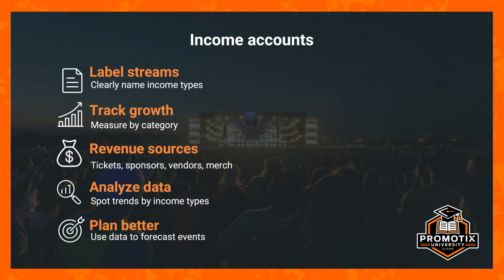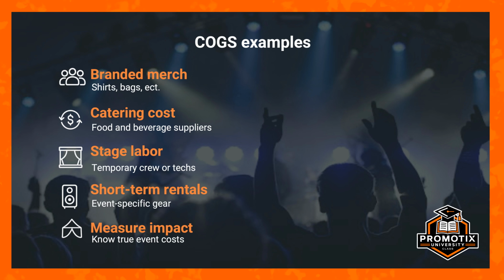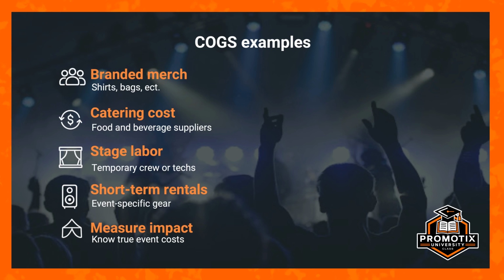PromoTix University: Course 101 - Class 3 - Accounting Foundations for Event Businesses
This class equips you with the financial foundation every event business needs to succeed. You’ll learn how to properly set up your accounting system from day one—starting with building a clear, organized chart of accounts to track income, expenses, cost of goods sold (COGS), assets, liabilities, and equity. You’ll understand how to categorize event-specific revenue streams like ticket sales, sponsorships, vendors, and merch, as well as the direct costs that determine your true gross profit for each event.

We’ll break down the difference between cash and accrual accounting, show you how to choose the right software (such as QuickBooks, Xero, or Wave), and walk through essential bookkeeping routines to keep your finances accurate and up-to-date. You’ll also learn best practices for reconciling accounts, storing digital receipts, separating business and personal finances, and forecasting budgets to avoid cash-flow surprises.

By the end of this class, you’ll have a complete framework for managing your books with confidence, understanding event-level profitability, and setting your business up for long-term financial health.